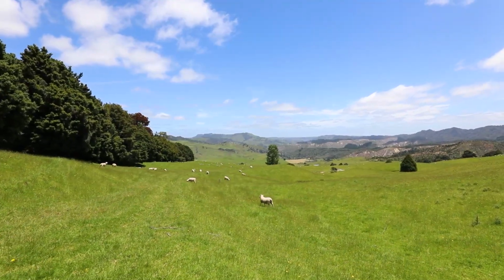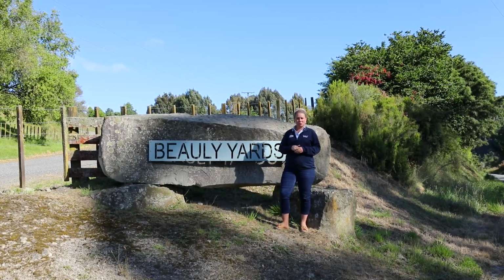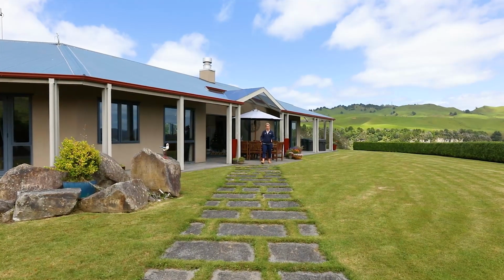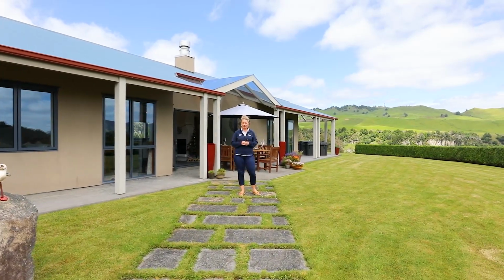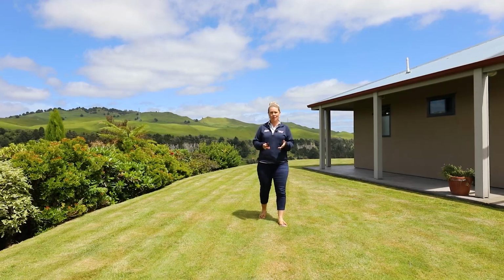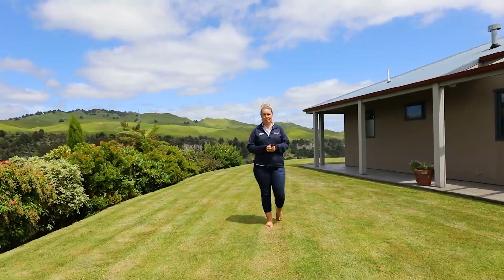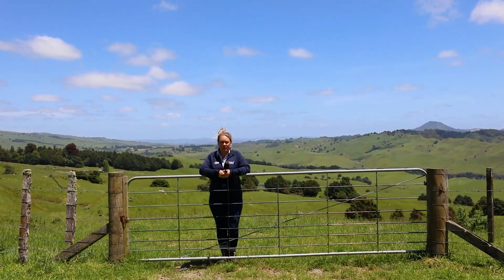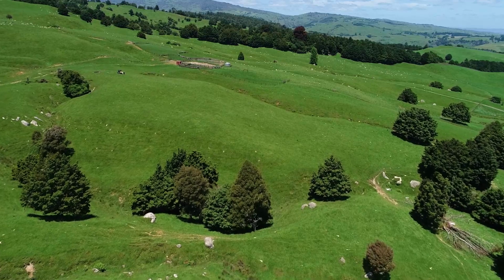Open2view NZ - ID# 525910 - 525910